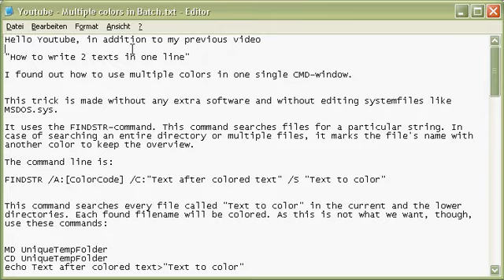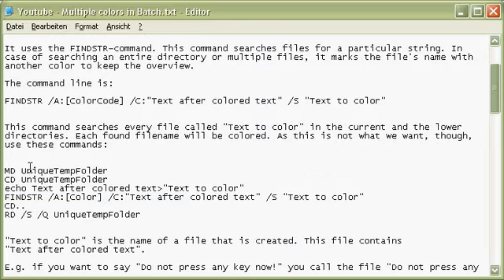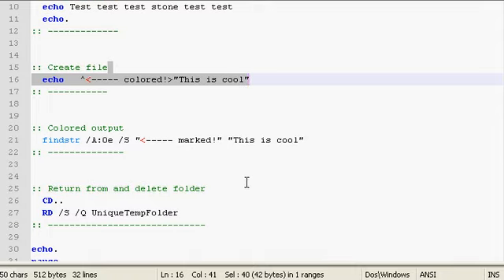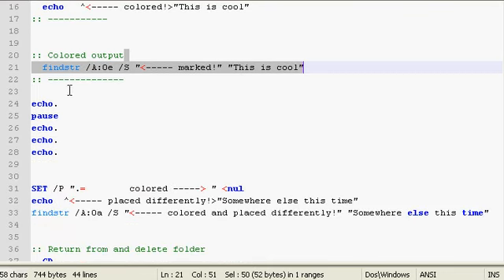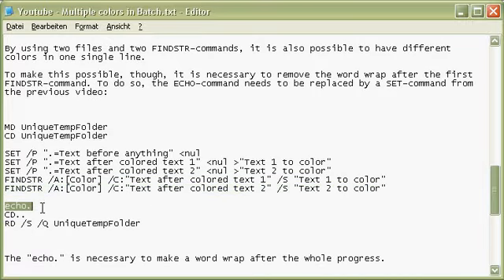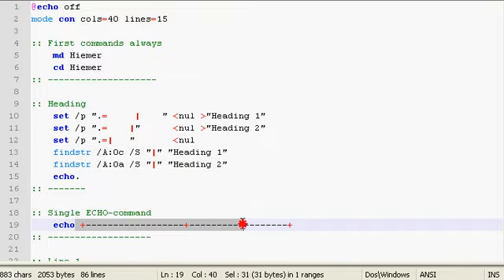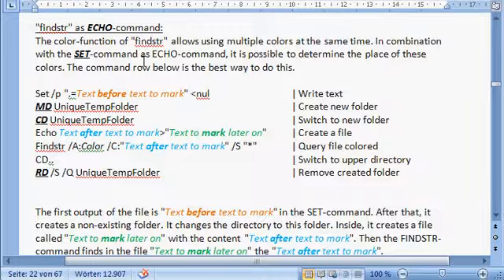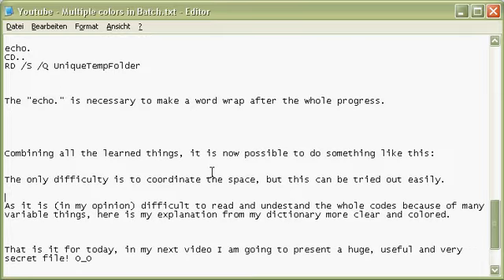Batch: How to use multiple colors at the same time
My first video with sound, this time with notepad for those who still want to listen to music, next time I will leave it away.
English is not my native language, so please be understanding with me.

I made a mistake! The "/S" from the FINDSTR-command must be BEFORE the "/C"!
I forgot to say that this does not work for unprintable characters.

Replace every {LSS} with a "less-than-sign" and every {GTR} with a "greater-than-sign"!

Here are the necessary commands:

MD TemporaryFolder
CD TemporaryFolder

set /p ".=Enter the text before the colored text here" {LSS}nul

set /p ".=Text after colored text 1" {LSS}nul {GTR}"Text 1 to color"
set /p ".=Text after colored text 2" {LSS}nul {GTR}"Text 2 to color"

findstr /A:[ColorCode] /S /C:"Text after colored text 1" "Text 1 to color"
findstr /A:[ColorCode] /S /C:"Text after colored text 2" "Text 2 to color"

echo.

CD..
RD /S /Q TemporaryFolder

As always: You cannot view it in the common notepad, but in Notepad++. To view it in notepad, you may download and extract the above file.
If you want a video explanation about this file, write it in the comments.

Have fun batching!